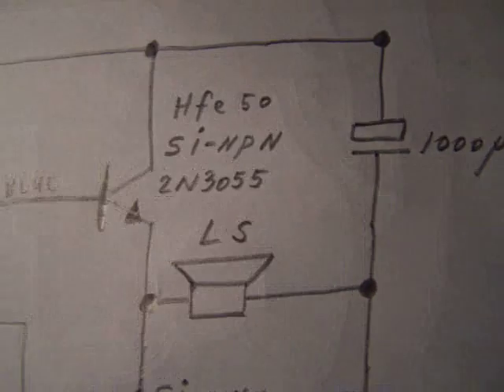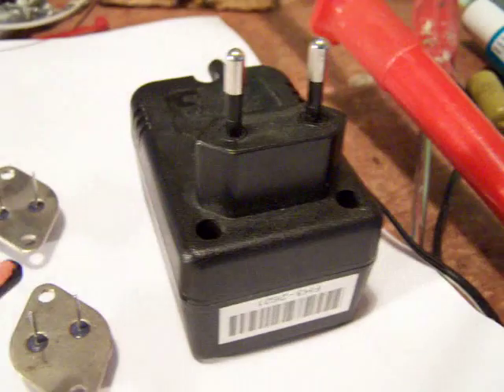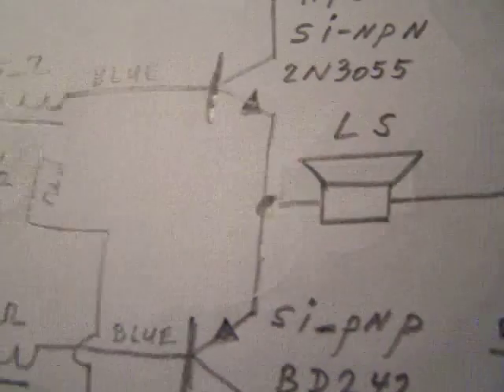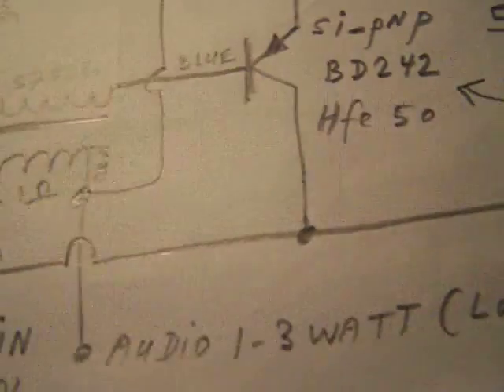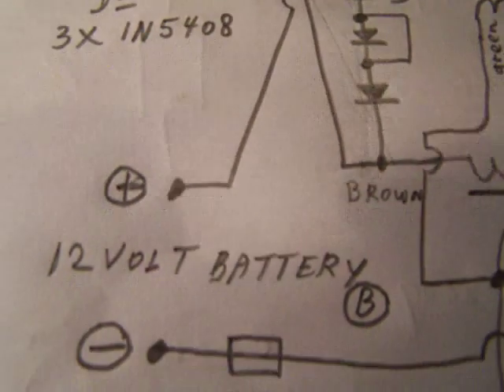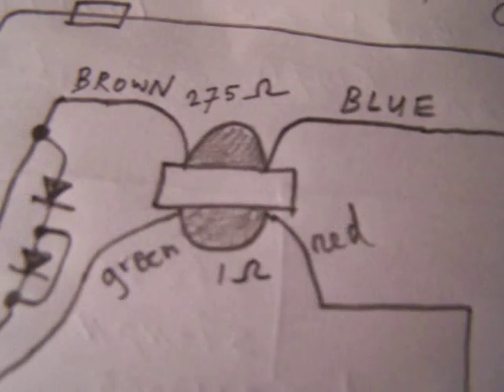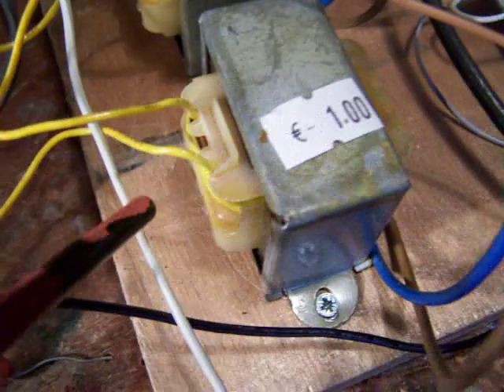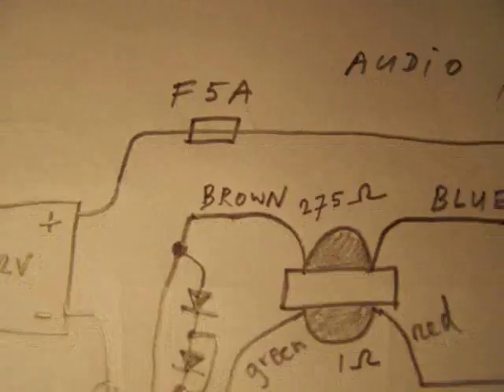2 transistor audio power booster 5-15 Watt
An old upload from my former channel "Radioam232". Much more audio circuits are in my book "Schematics 2, audio amplifiers and loudspeaker boxes", available on the Lulu website (author Ko Tilman). The music is from the Dire Straits.When YT sees problems in this upload (copyright questions) I will remove it immediately. So take your time.